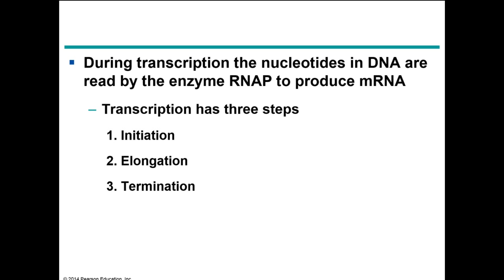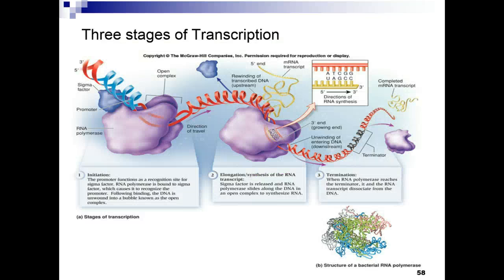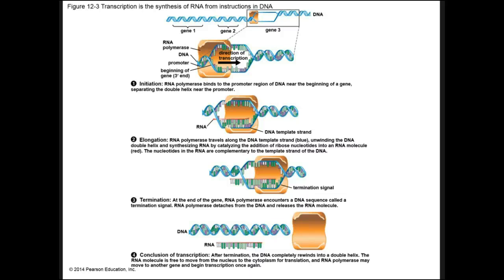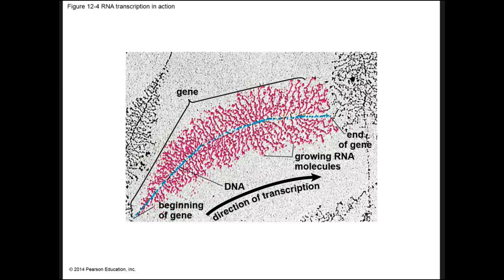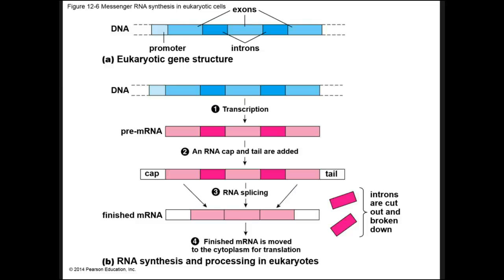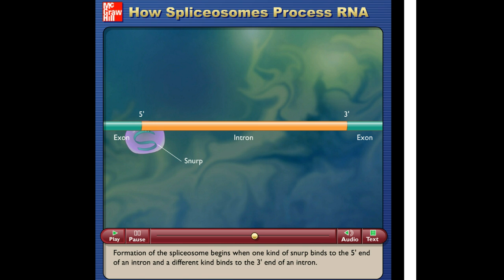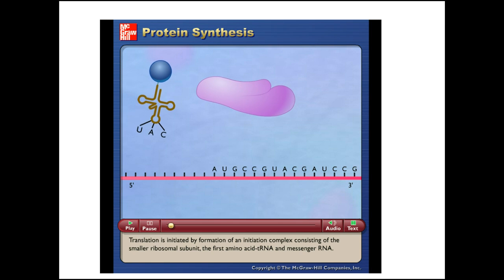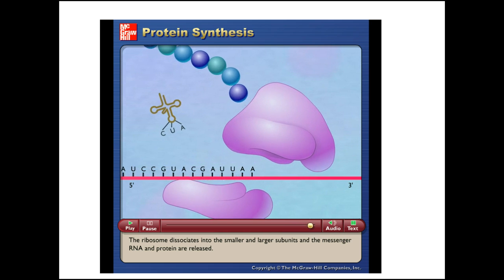Module 6 Narrated Lecture 13.3a